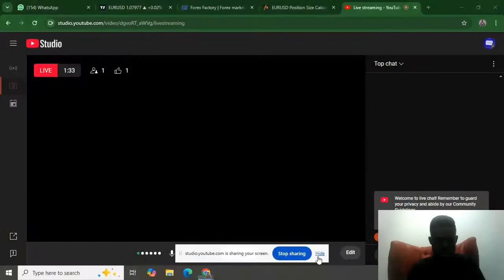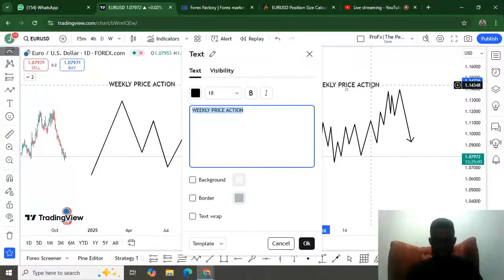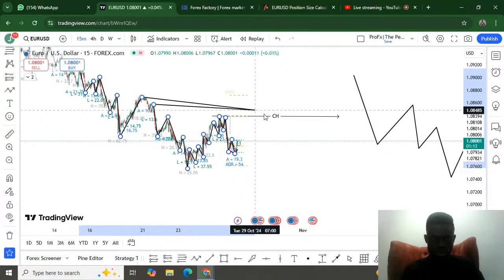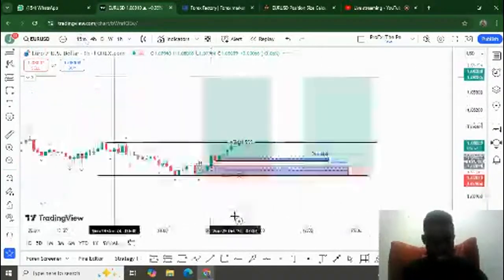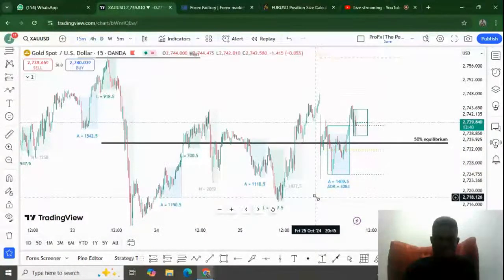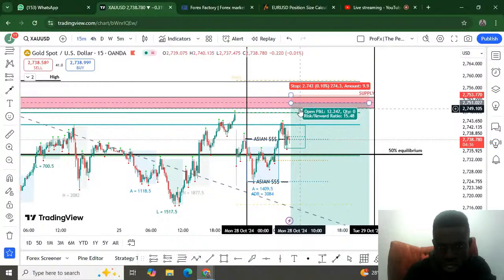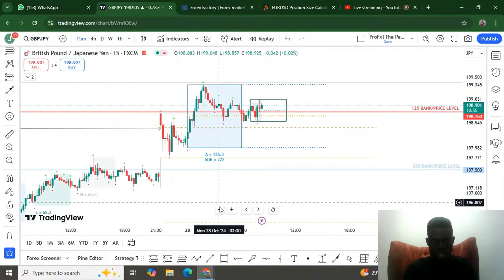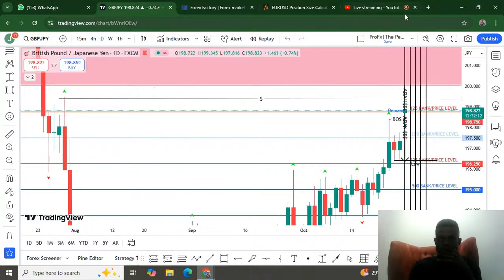Pre London LIVE MARKET ANALYSIS with ProFx (28th October 2024)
Join ProFx™👨🏽‍💻 for an in-depth daily Pre-London Live Market Analysis.

As a seasoned trader, educator, and forex expert, ProFx™👨🏽‍💻 will provide valuable insights into the market dynamics, key levels, and trading opportunities to watch for.

This session is designed to equip you with the knowledge and strategies needed to navigate the forex market effectively as the London trading session approaches.

 Don’t miss this opportunity to gain an edge in your trading!